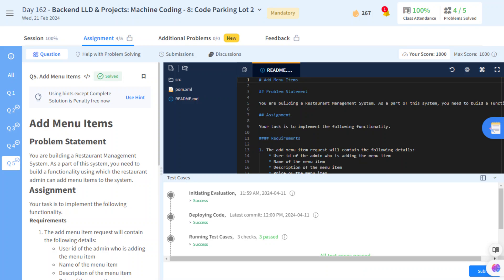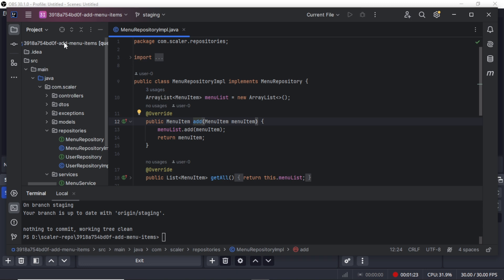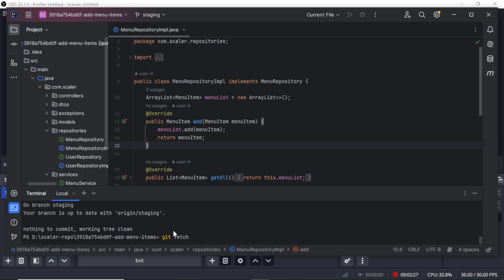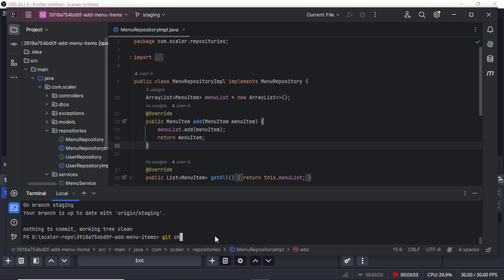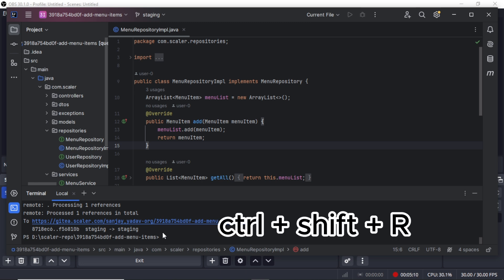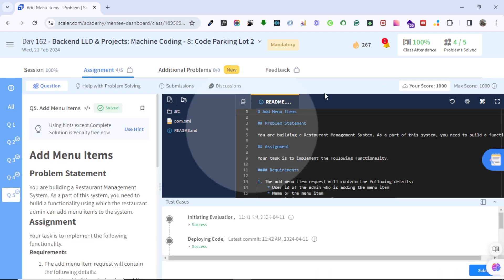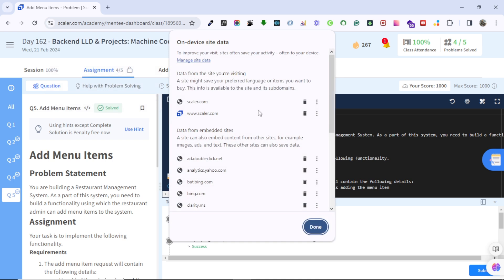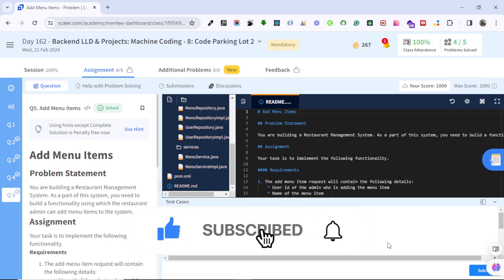Submit assignment from Local ( IntelliJ and VS code ) to Scaler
Submit your assignments from IntelliJ to Scaler! Here's a sneak peek at the process: Solve your assignment within IntelliJ, save it to your local repository, push it to the Scaler repository, and finally, test your code to ensure everything works smoothly.

Chapter
0:00 Introduction
1:06 Scaler Branches
2:15 Repository Push
4:33 Hard Refresh
6:32 Cache Clearing
7:07 Code Testing
7:53 Connect me